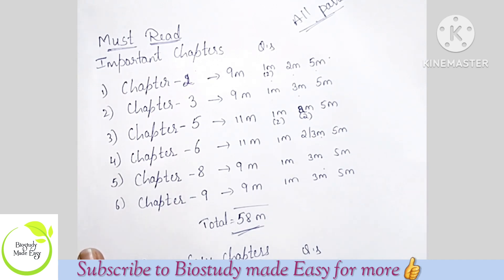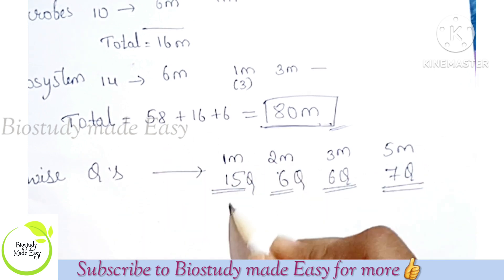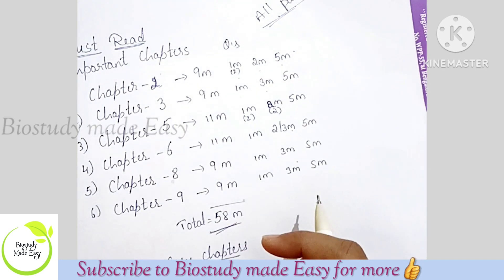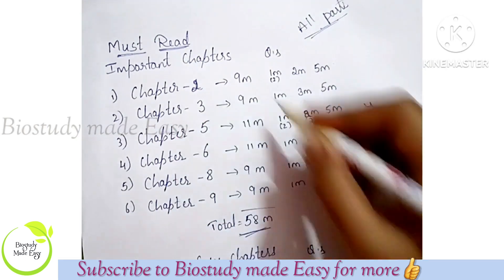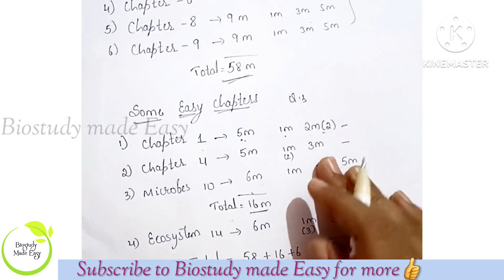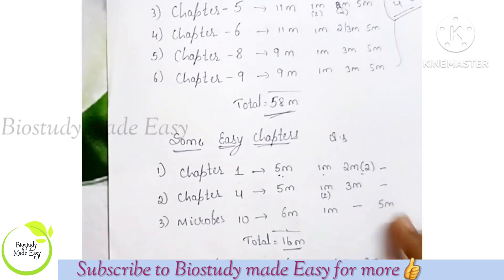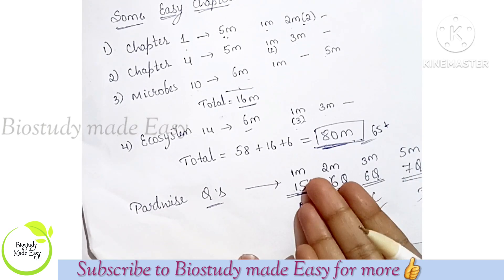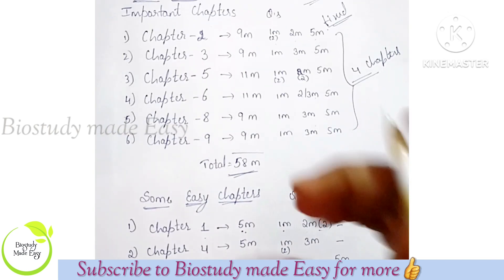Study PLAN BIOLOGY IN 2 DAYS SCORE 60+ |2 PU Biology EXAM 2023👉 FOLLOW THIS@biostudymadeeasy​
Chapterwise all mark important question

Chapters to be studied for passing and scoring 60
👉All doubts cleared!!
Important chapters for 5 mark questions
👉Tips to get full marks in 5 marksquestions

2 nd Pu Biology NCERT chapters click to watch⤵️

5️⃣ PRINCIPLES Of INHERITANCE And VARIATION

et biology

HAPPY LEARNING 🥰